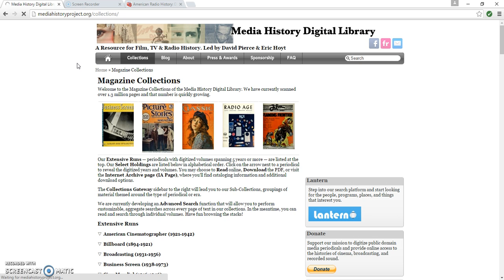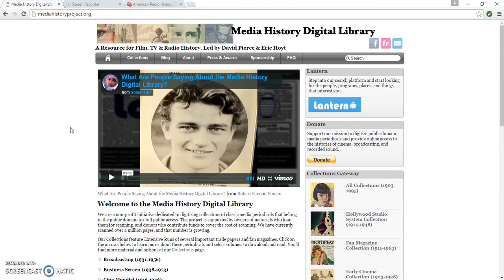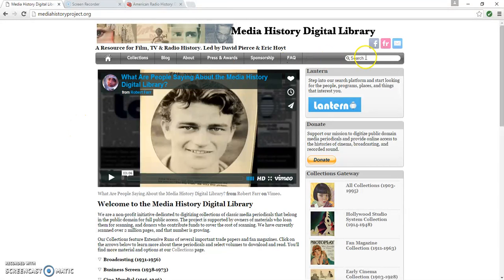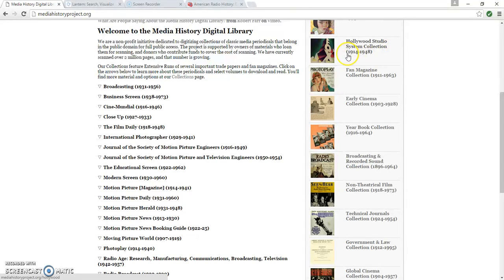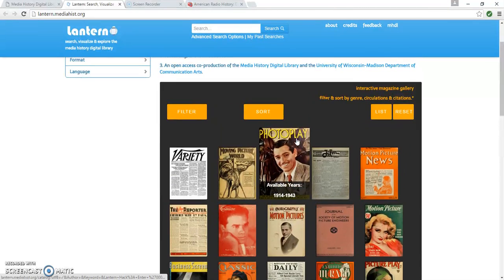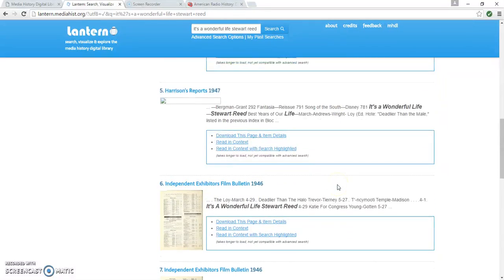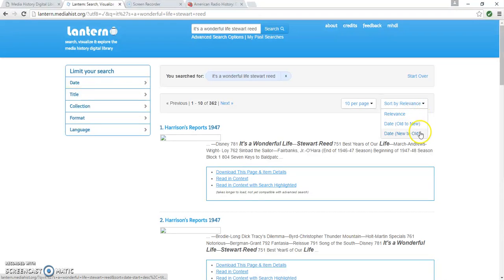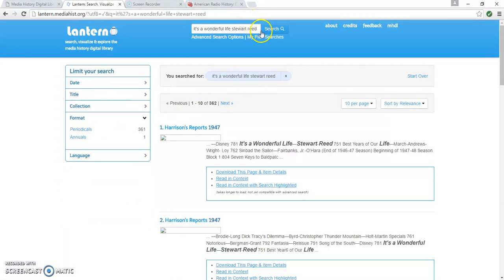Intro to the Media History Digital Library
The Media History Digital Library is a digital collection of classic media periodicals, mostly before 1964, that are in the public domain. One of the best resources on the web for radio, television, cinema, and instructional media research.